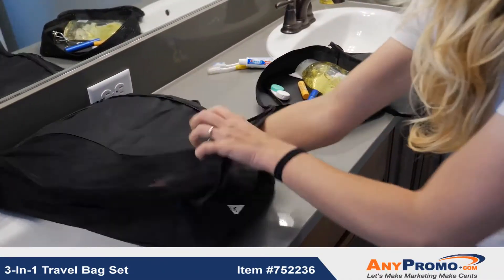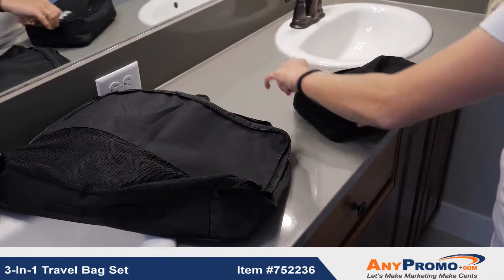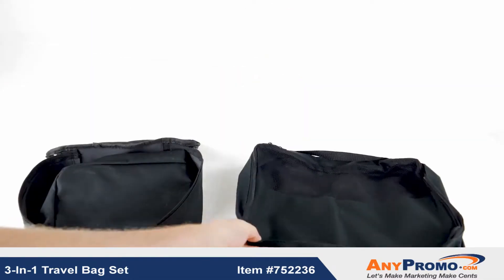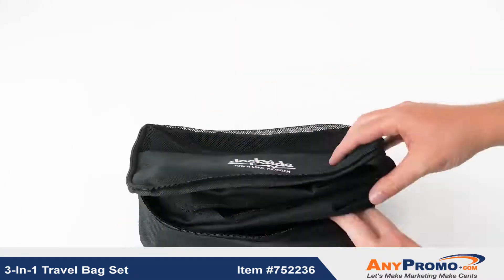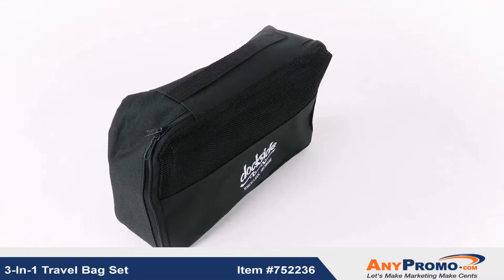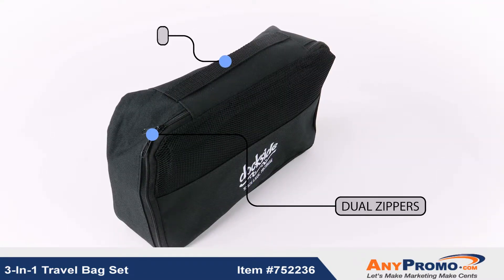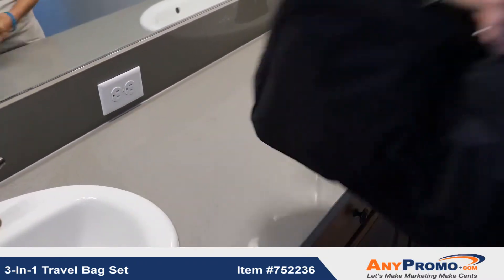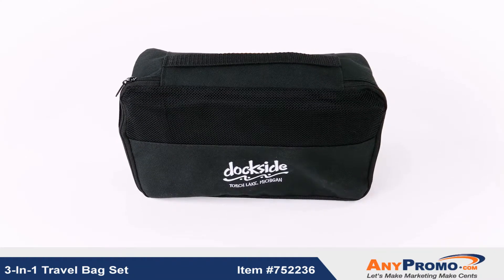Promo Product Review: 3-In-1 Travel Bag Set| AnyPromo 752236